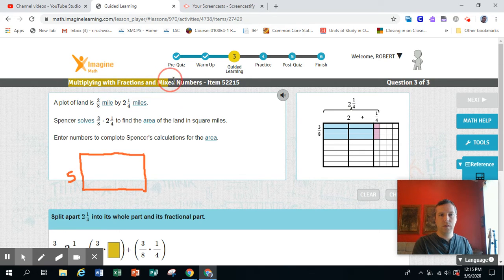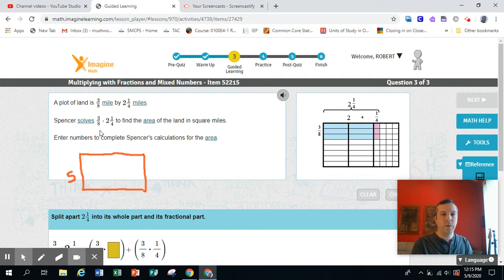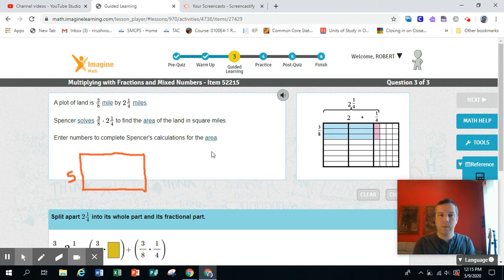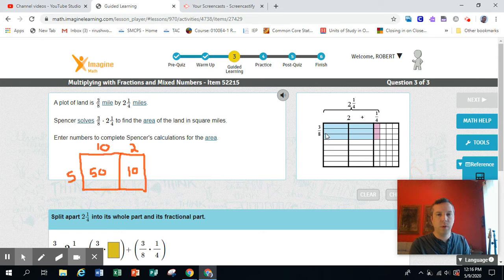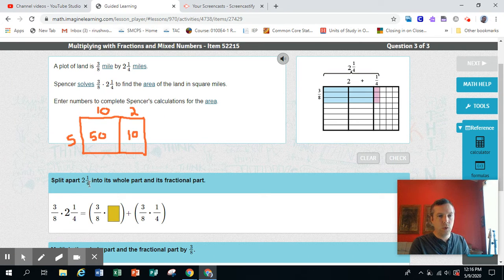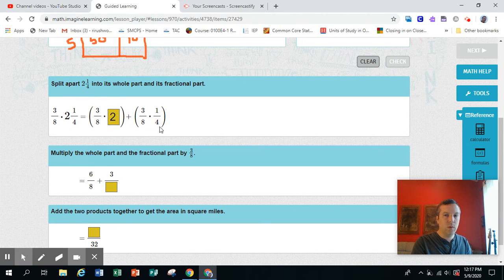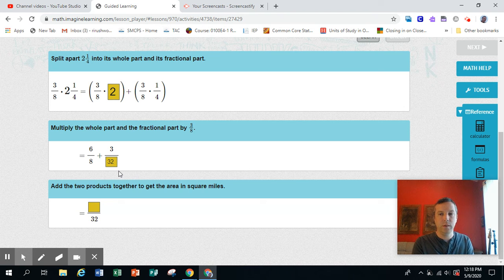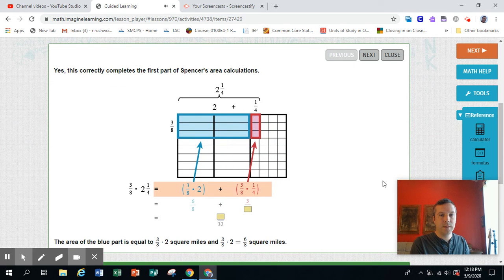Multiplying with Fractions and Mixed Numbers - Item 52215